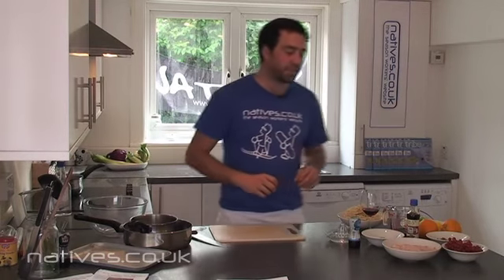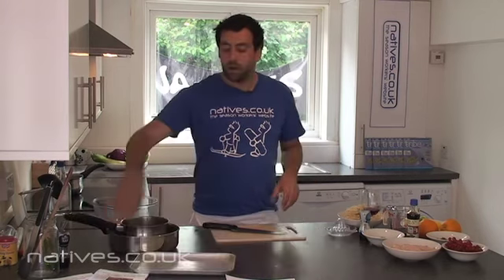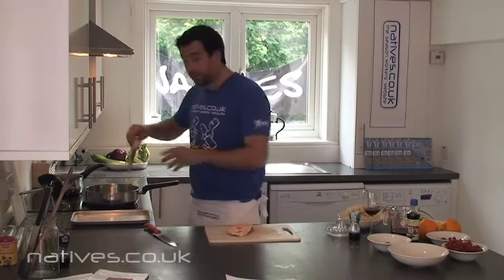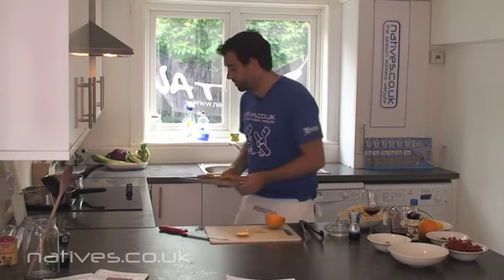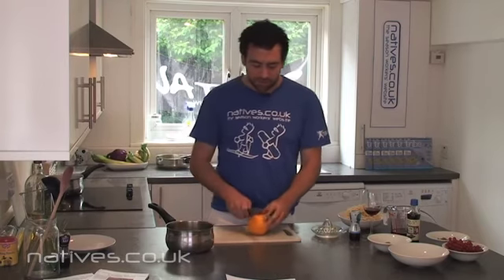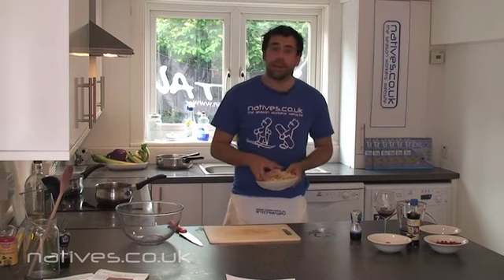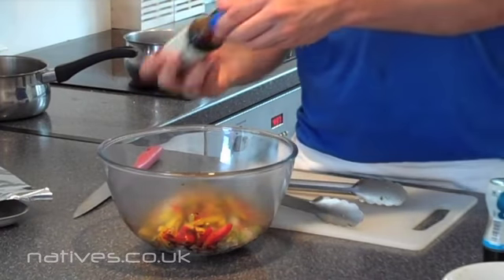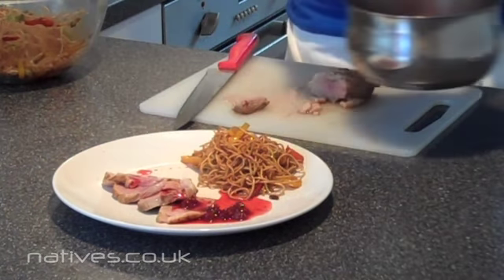How to cook Duck with Cranberry and Orange Sauce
Jim demostrates how to cook Duck with Cranberry and Orange Sause.
To learn more check out and book the Natives Chalet Cookery Course.